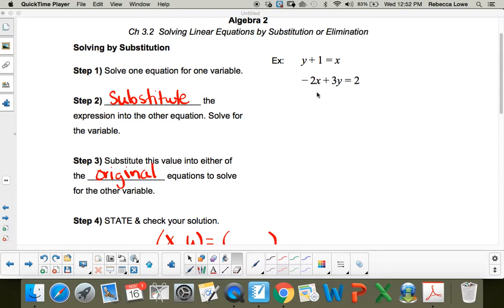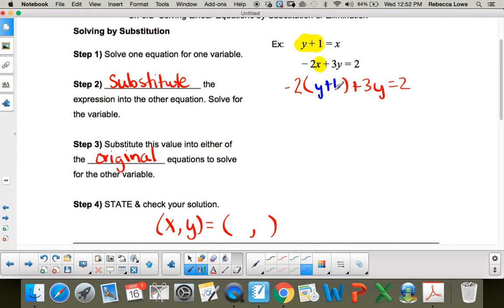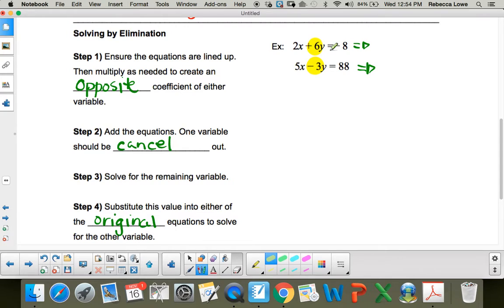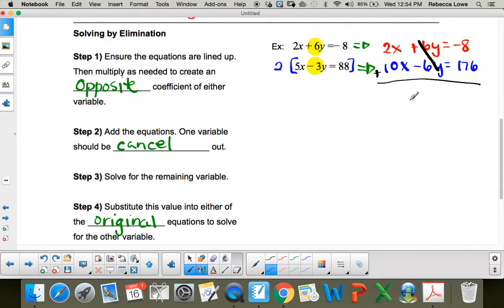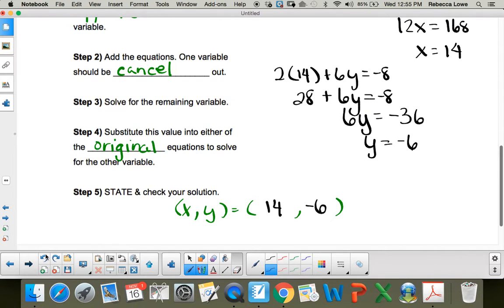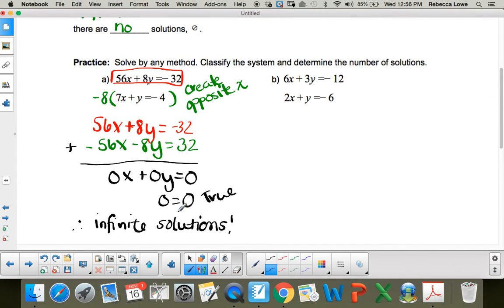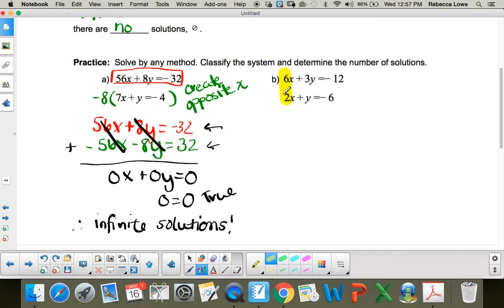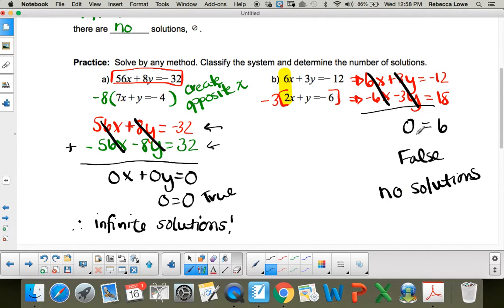Alg 2 3.2 Video 2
Substitution & Elimination